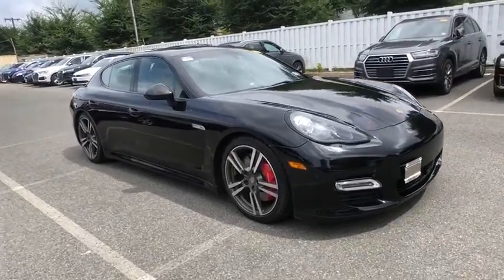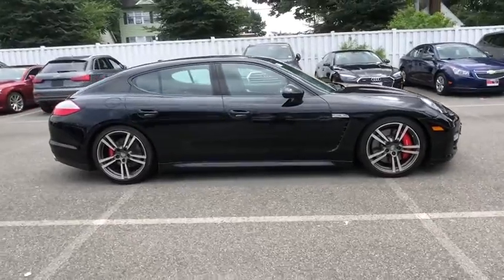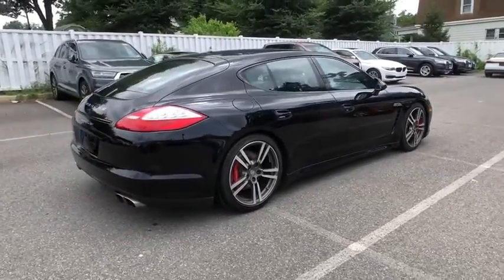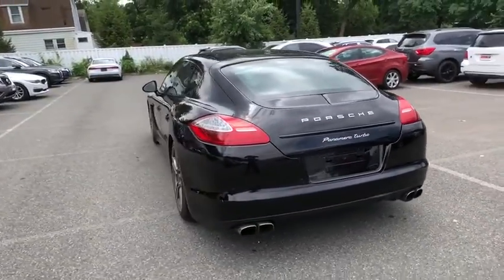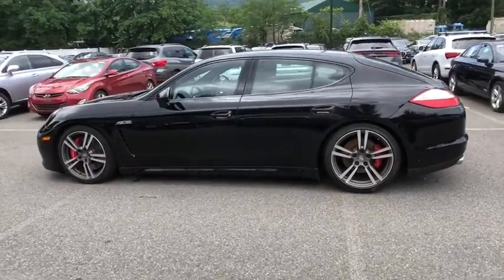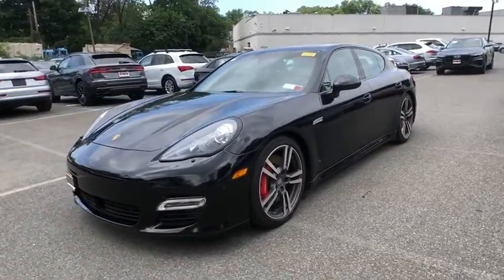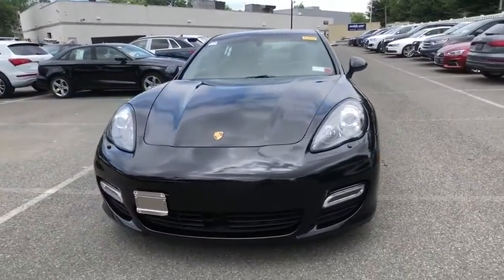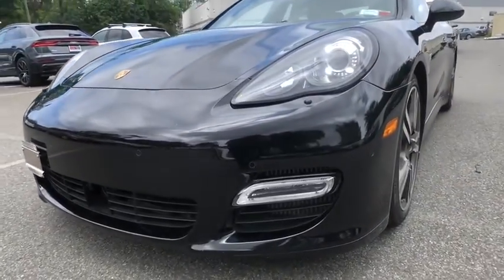2013 Porsche Panamera Summit, Short Hills, Livingston, Westfield, Maplewood, NJ MDA20173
Used 2013 Porsche Panamera available in Summit, New Jersey at DCH Millburn Audi. Servicing the Short Hills, Livingston, Westfield, Maplewood, NJ area.
2013 Porsche Panamera 4dr HB Turbo - Stock#: MDA20173 - VIN#: WP0AC2A70DL090192

Black exterior and Black interior Turbo trim. GREAT MILES 27001! Heated Leather Seats Moonroof Navigation All Wheel Drive Power Liftgate Aluminum Wheels Captains Chairs Turbo Charged. KEY FEATURES INCLUDE: Leather Seats Navigation Sunroof All Wheel Drive Quad Bucket Seats Power Liftgate Heated Driver Seat Heated Rear Seat Turbocharged Premium Sound System Satellite Radio iPod/MP3 Input Bluetooth Aluminum Wheels Keyless Start Porsche Turbo with Black exterior and Black interior features a 8 Cylinder Engine with 500 HP at 6000 RPM*. Rear Spoiler MP3 Player Keyless Entry Remote Trunk Release Child Safety Locks. VEHICLE REVIEWS: Edmunds.com explains From ultra luxury to ultra performance the 2013 Porsche Panamera is the everything to everybody sedan.. WHY BUY FROM US: At DCH Millburn Audi were always striving to set ourselves apart from other luxury dealerships here in New Jersey. As a part of the Fortune 500-ranked Lithia Motors Inc. our aim here at DCH Millburn Audi has always been to deliver the unparalleled quality of customer service and employee satisfaction. Whats more with the prestigious Audi Elite Magna Society Award under our proverbial belts you can be certain that youll enjoy a simply unparalleled dealership experience when you shop with Horsepower calculations based on trim engine configuration. Please confirm the accuracy of the included equipment by calling us prior to purchase.